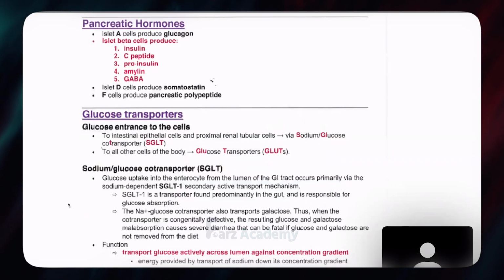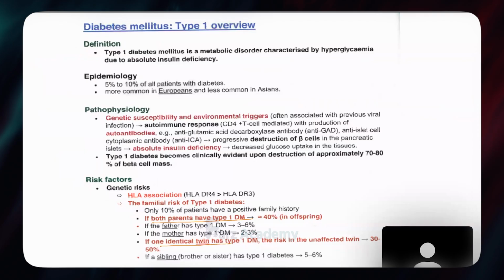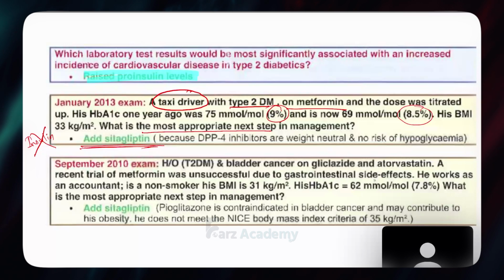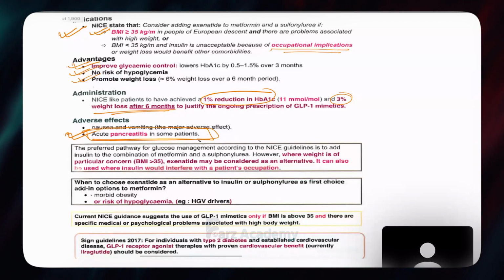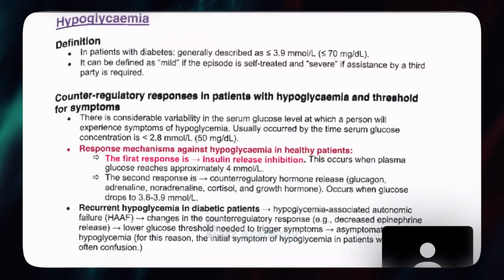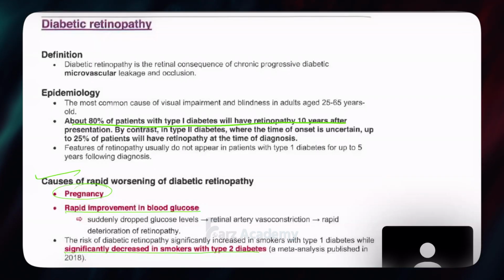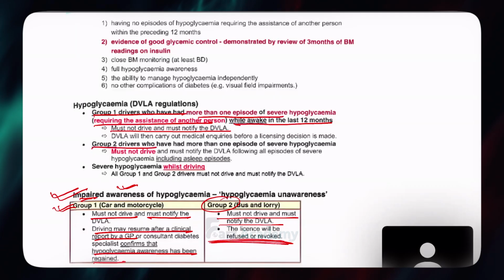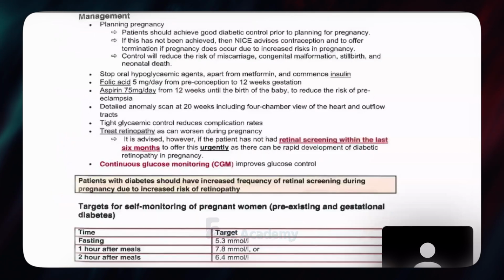MRCP Prep Course | Endocrinology (Class 3) | Dr. Sangdhaptak Saha | 22nd August 2025 | Full Class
MRCP Prep Course | Endocrinology (Class 3) | Dr. Sangdhaptak Saha | 22nd August 2025 | Full Class Video |